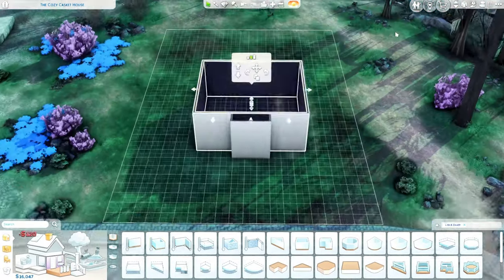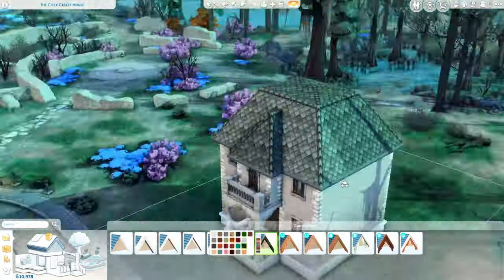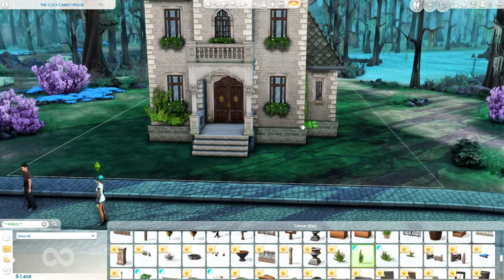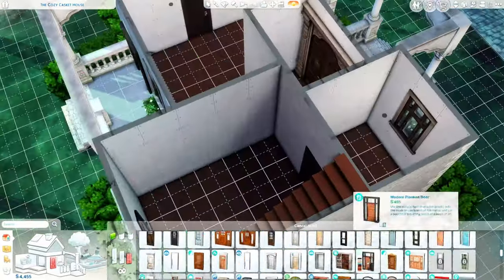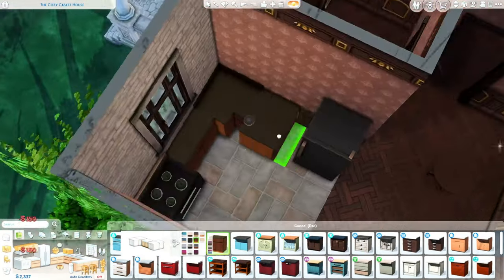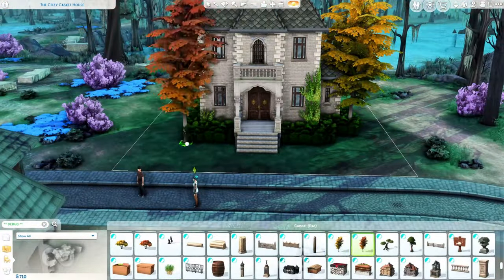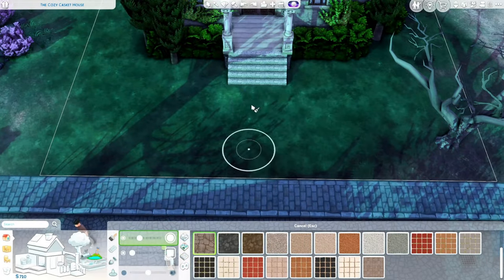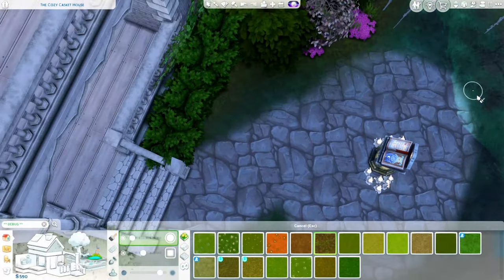Ravenwood Starter Home 🐦‍⬛ The Sims 4 Life and Death Speed Build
Hey guys!

Today I am building a starter home in the new world, Ravenwood!

2 BD / 1.5 BA